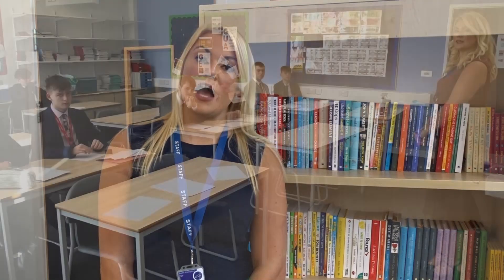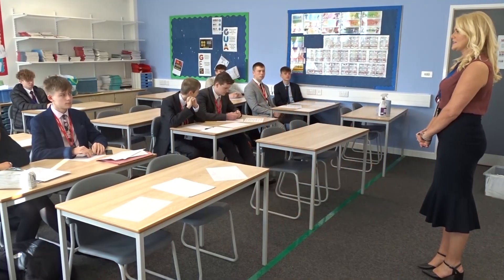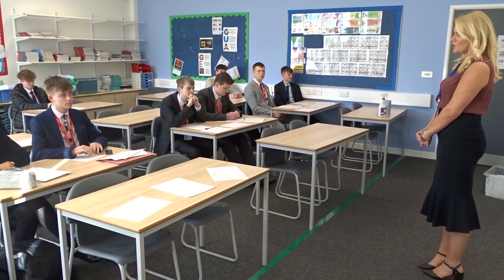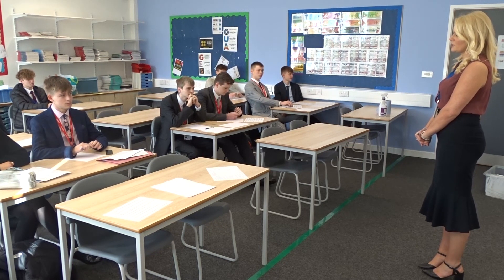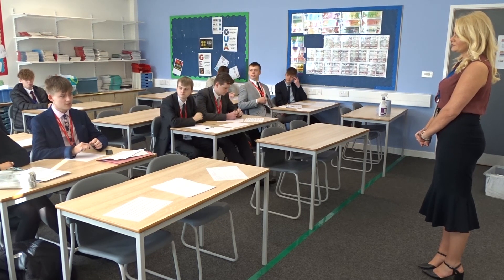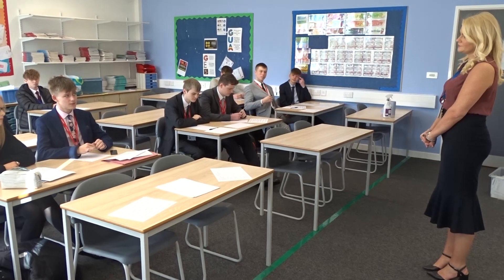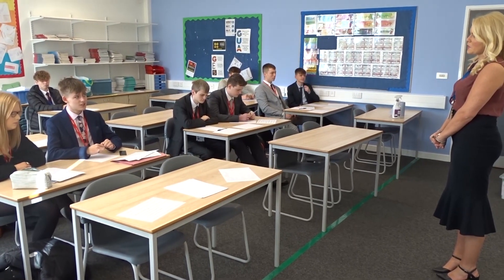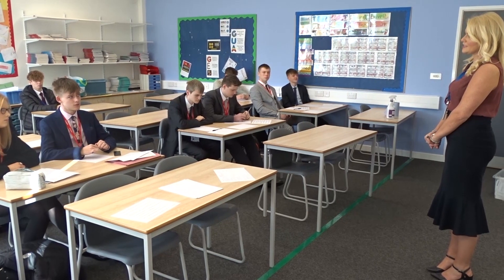A Level Economics - Sixth Form Information 2020